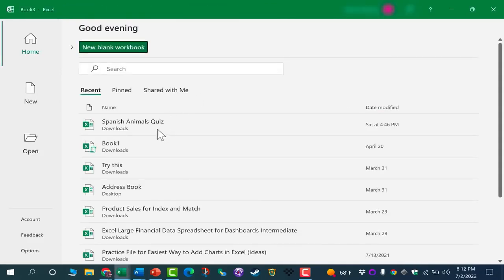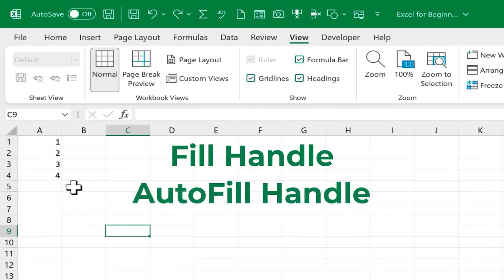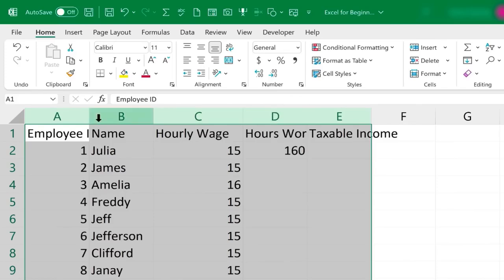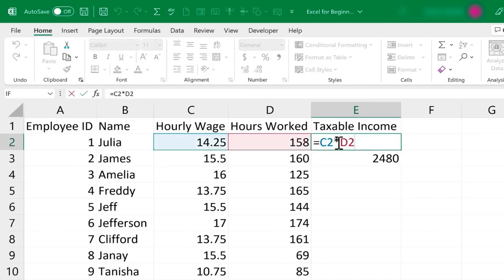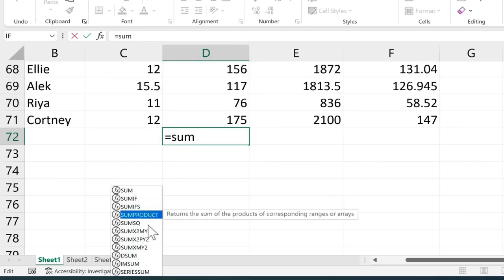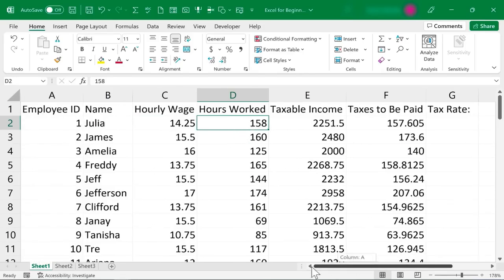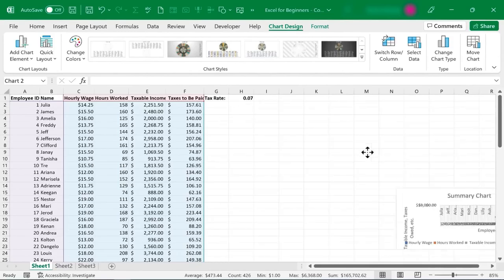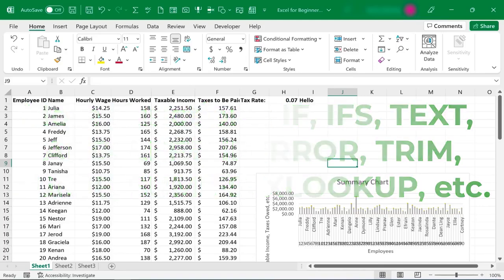Master Excel in one complete video—from basics to advanced skills for work & career growth!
This is the beginning Excel course that you've been waiting for! Learn everything you need to effectively use Excel by watching just one video. You'll learn spreadsheet terminology and the modern Excel layout, how to create and save workbooks, entering values into Excel, Excel formulas and functions, formatting, creating and editing Excel charts, printing options, and publishing options. After watching and mastering this video, you will be able to use Excel effectively in almost any professional setting.